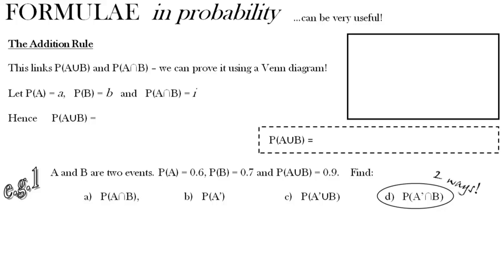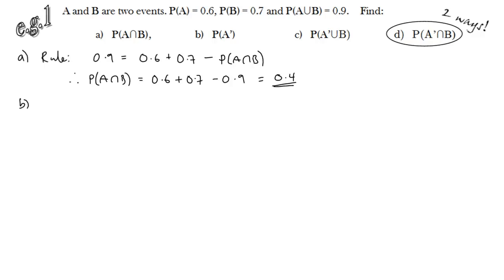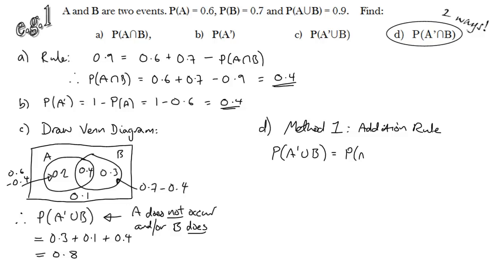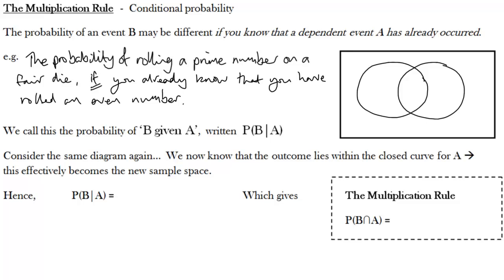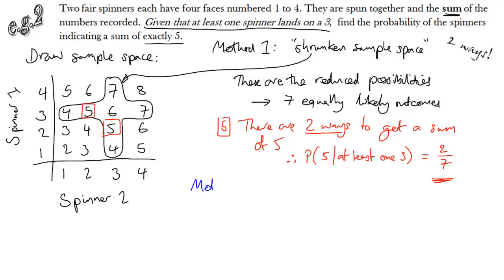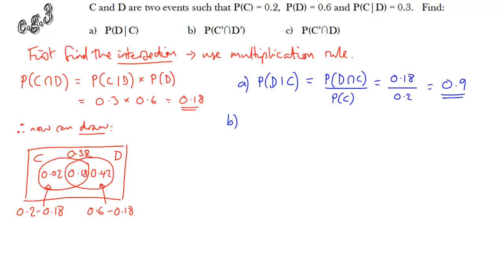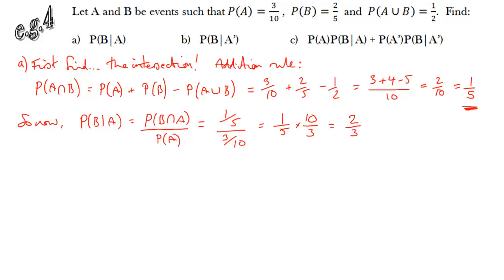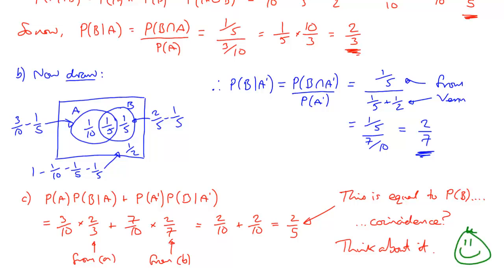Probability 2 - Addition and Multiplication Rules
A key part of this chapter. You need to learn these formulae and become familiar with them, especially learning to recognise when you can use each one.

There is one sheet (2 sides) to complete, plus you will need some additional paper for the last example.

Remember to pause/replay the vid as many times as necessary to understand. Good luck.

Mr C.